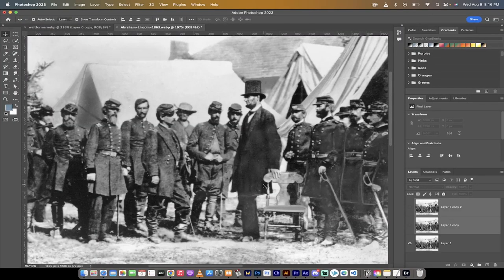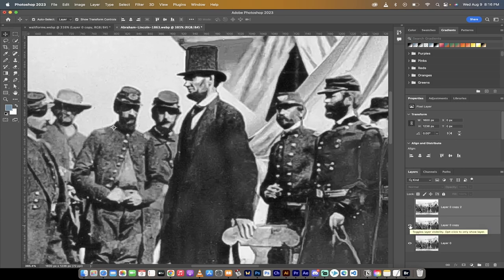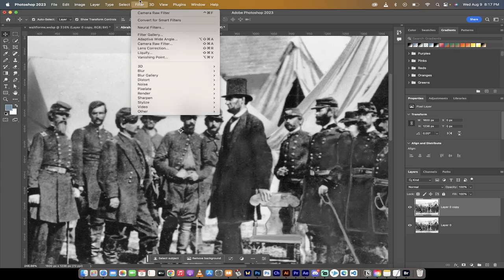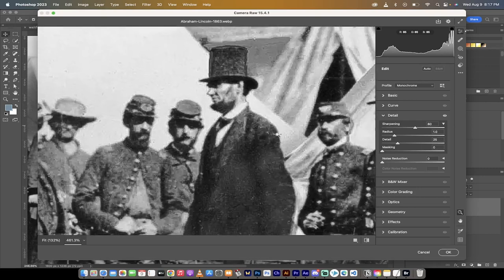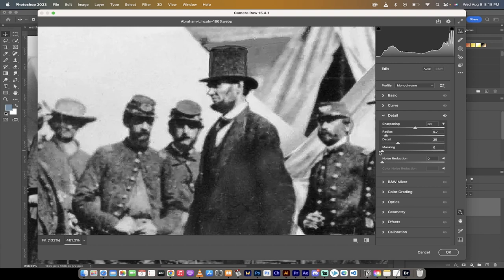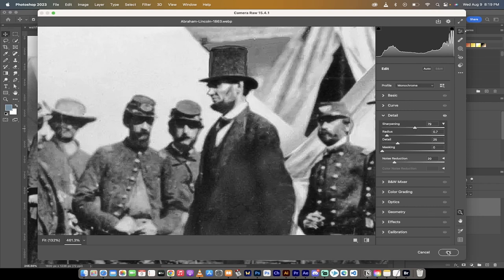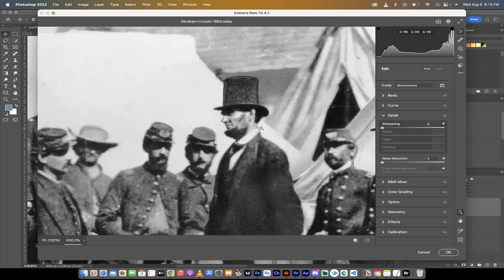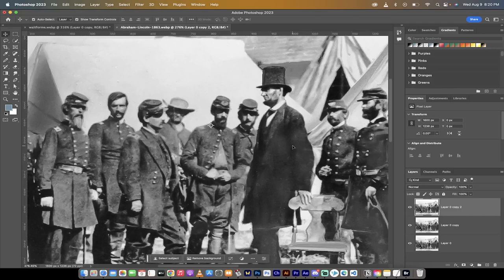How To Fix (Sharpen) Old And Blurry Images With Photoshop - Detailed Tutorial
Welcome back to another Photoshop tutorial! In today's episode, we dive into a subject close to the hearts of many photographers and photo enthusiasts: how to sharpen any image. And to demonstrate the technique, we're not taking the easy route! We're delving into the annals of history, specifically using an image that's 161 years old. This historical gem captures Abraham Lincoln during his visit to the battlefield of Antietam. Unsure of the pronunciation? Don't worry, I've got you covered.

Timestamps:

00:00 - 00:19
Introduction to the video and presenting the 161-year-old image of Abraham Lincoln at Antietam.

00:19 - 00:38
A closer look at the original image reveals its age: blurring and lack of sharp edges. Yet, with a bit of Photoshop magic, see the transformation as the image is crisply defined.

00:38 - 00:58
Ready to get started? I kick off the tutorial by showing you how to duplicate the layer for our sharpening process. This is the first step to ensure you retain your original image untouched.

00:58 - 01:15
The main course! Introduction to Photoshop's Camera Raw Filter. I discuss why you might want to skip the traditional sharpen tools for this hidden gem, which provides precise sharpening capabilities.

01:15 - 01:48
Dive into the details: Adjusting the sharpening and radius levels. Live demo on the effects of these changes using Lincoln's face as our focal point.

01:48 - 02:22
Getting technical: Understanding radius and detail, and the crucial step of noise reduction. Too much noise reduction can alter your image's feel, so it's vital to find a balance.

02:22 - 02:55
Enhancing your image-editing skills: Using PC's 'Alt' or Mac's 'Option' key to visualize the changes you're making in a negative format. This method provides a unique perspective on the adjustments you're making.

02:55 - 03:17
Advanced technique alert! Why sometimes, multiple layers or passes can be more effective than one single, massive adjustment.

03:17 - 03:51
Final adjustments, comparing the sharpened image to the original, and voila! A beautifully sharpened relic from the past brought to life with modern technology.

This tutorial isn't just about sharpening an image. It's a trip down memory lane, bringing the past to the present with the power of Photoshop. Whether you're a seasoned Photoshop pro or a newbie eager to improve your skills, this tutorial offers something for everyone. Thanks for tuning in, and don't forget to leave your feedback in the comments below!